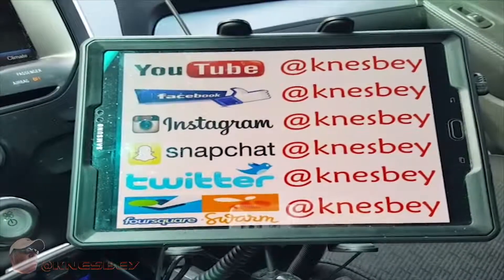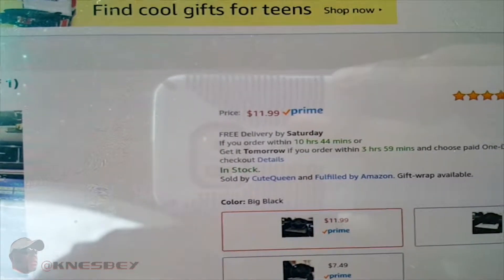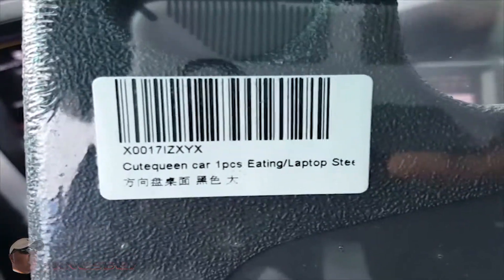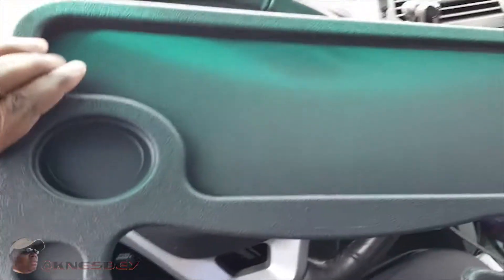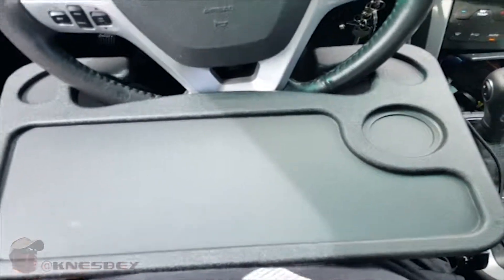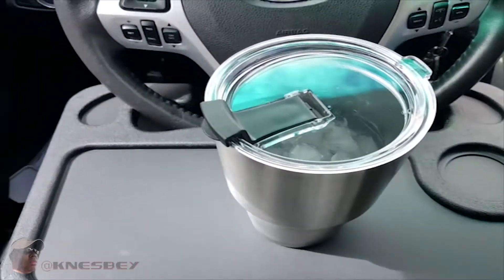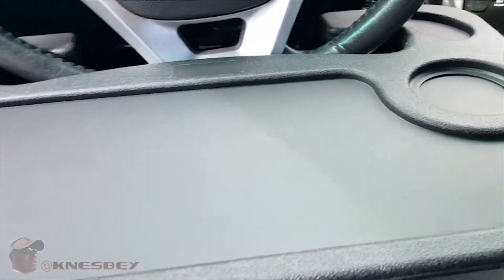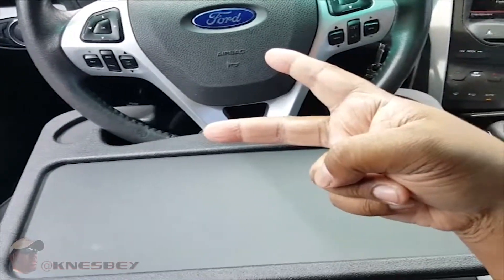CAR TECH CUTEQUEEN CAR STEERING WHEEL DESK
PLEASE LikeCommentSubscribeShare ON ALL THIS STUFF